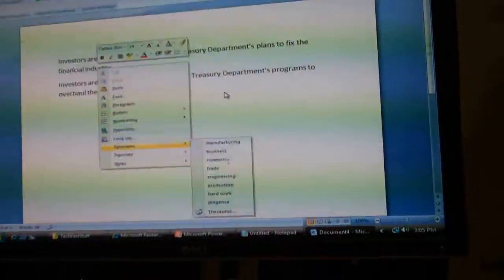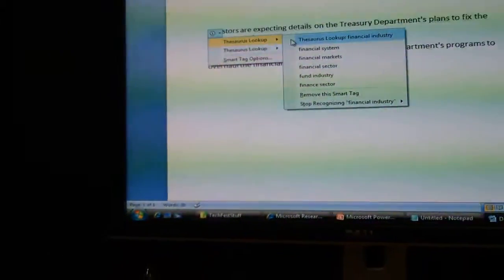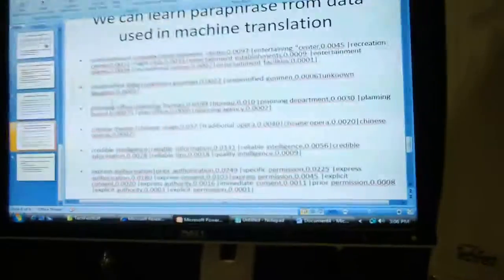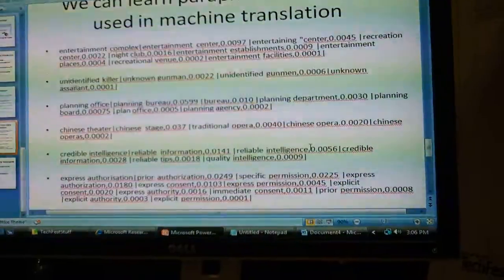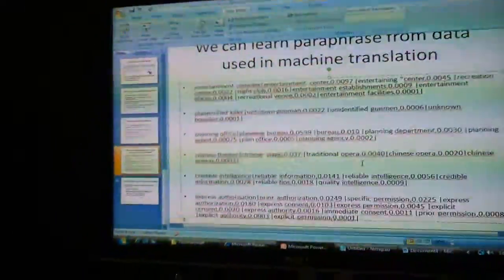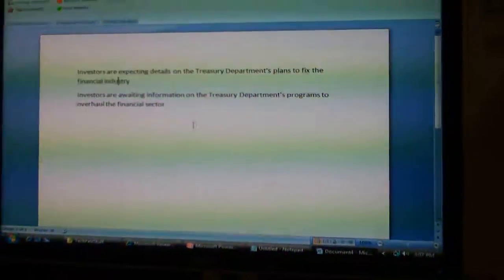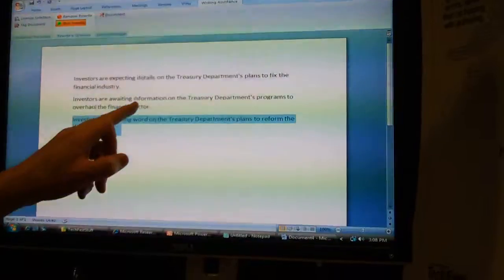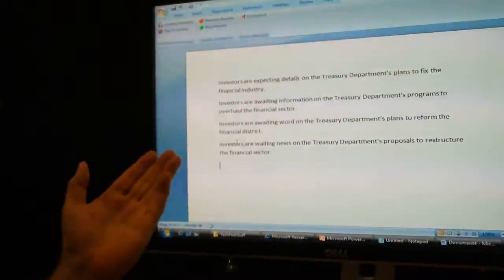TechCrunch at Microsoft TechFest: Contextual Word Replacement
A demo of a new word replacement feature for word processors